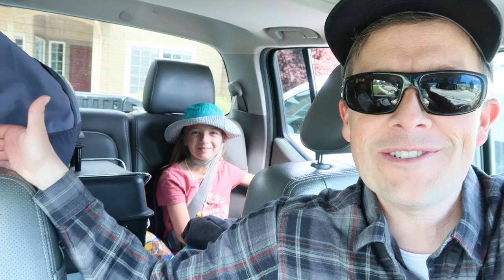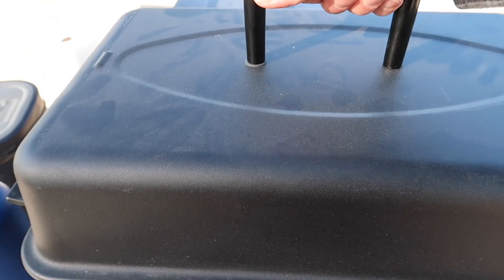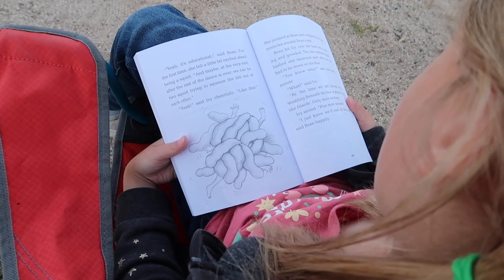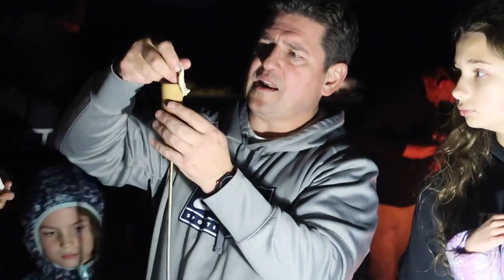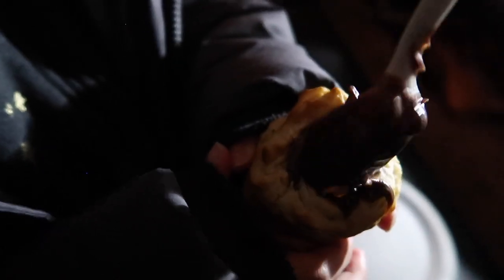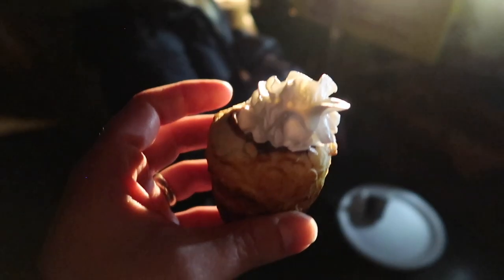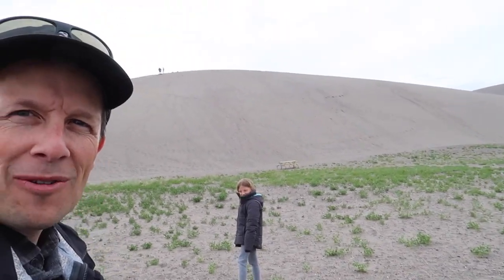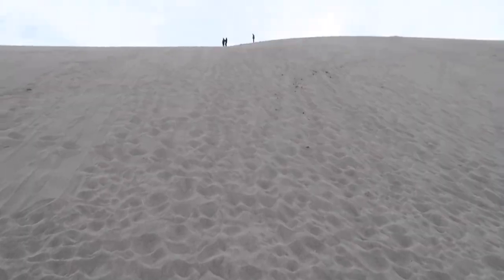Father Daughter Camping Trip 2022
FishDawg Productions